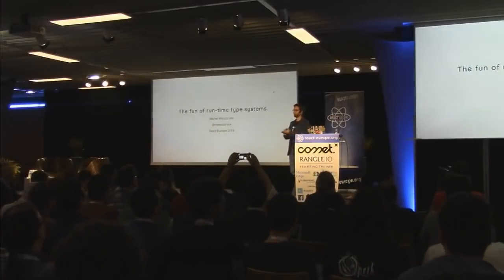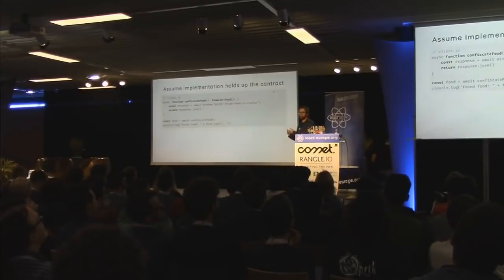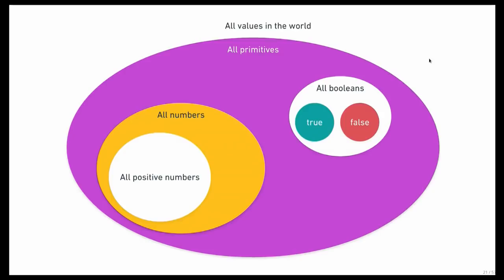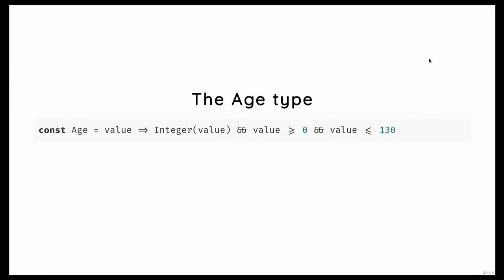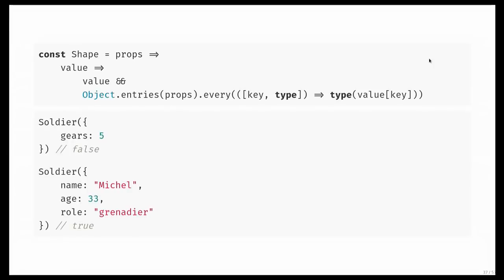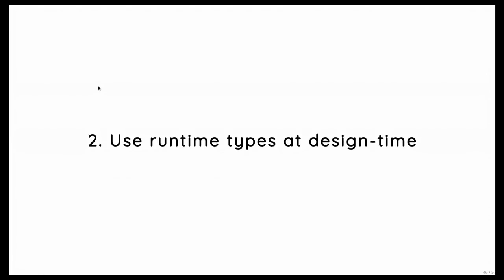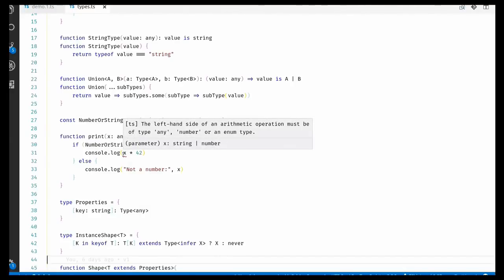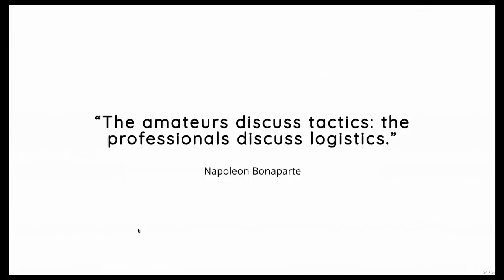The fun of runtime type systems (Or: "Funtime type systems") - @mweststrate at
The React prop-types package is a simple runtime type system that is used for property validation. But runtime type systems can do many more things than just data validation. Because they are very flexible (as you can basically reuse the entire hosting language to express your types) it will be much less likely that you will run into structures that cannot be expressed in the type system. You can generate runtime types on the fly from other sources (json-schema, graphql etc) or compose them together.

In this talk I will walk you through some runtime type systems, like prop-types, tcomb and mobx-state-tree. But also show you how runtime- and compile-time type systems like TypeScript or Flow can co-exist and leverage each other.

If you thought so far Higher Order Components or render callbacks where cool, in this talk I will show you that these patterns can be applied in general to any data structure you have.